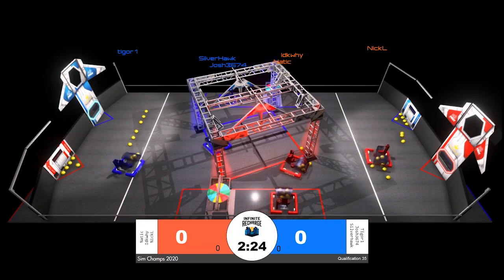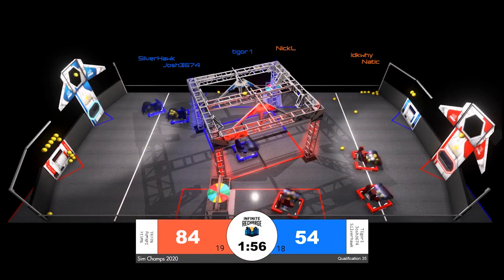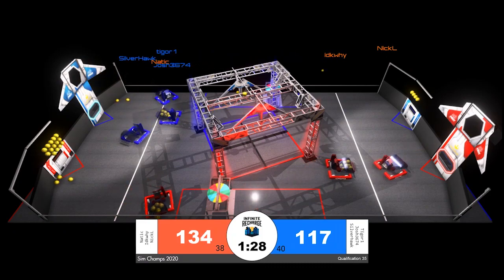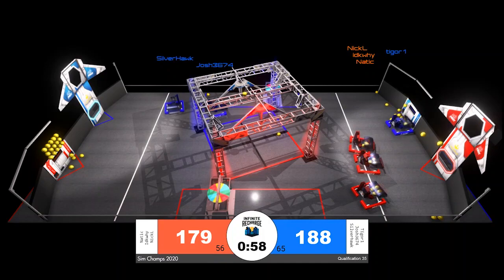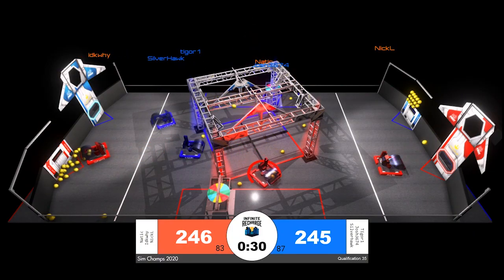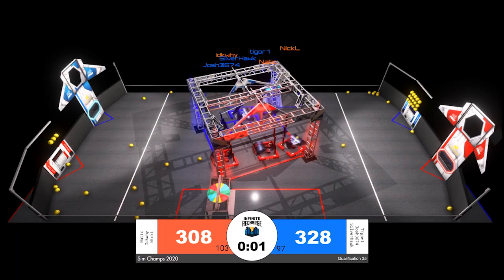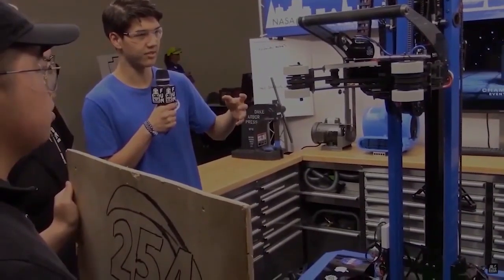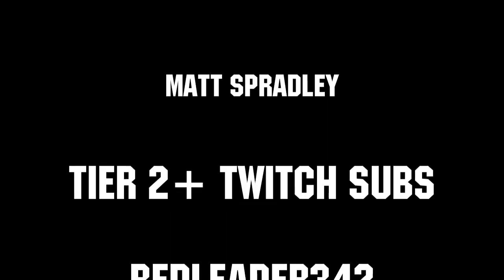Qualification 35 FRC Sim Season 1 Championship